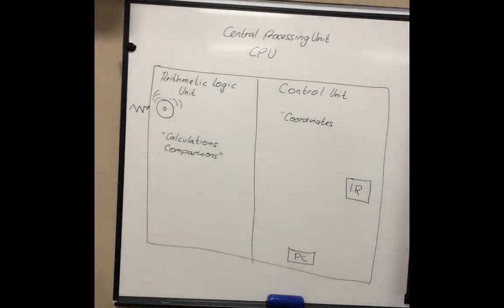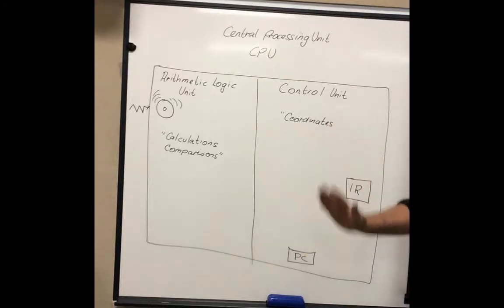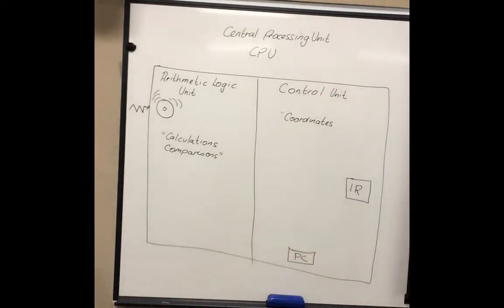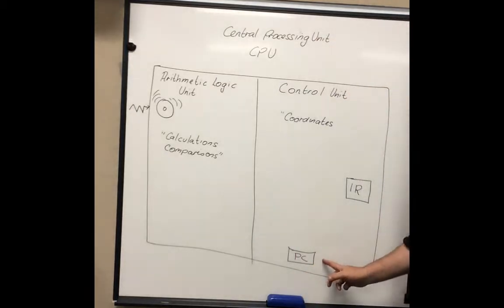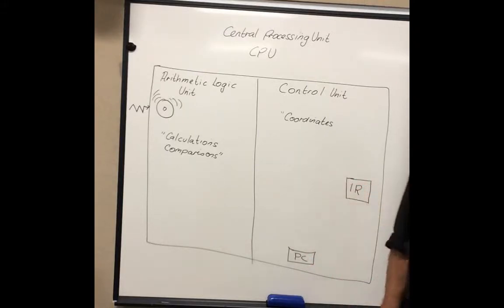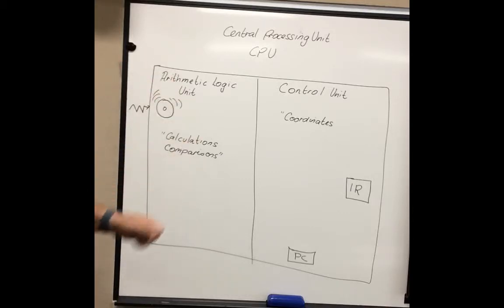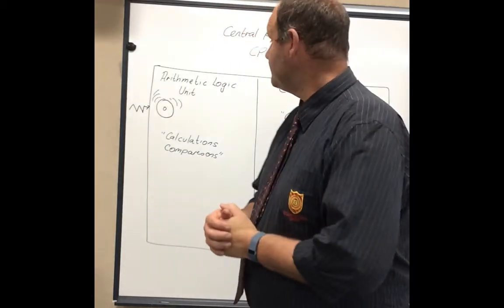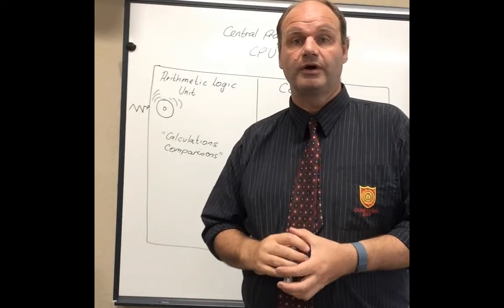Hardware: Lesson 4 Central Processing Unit